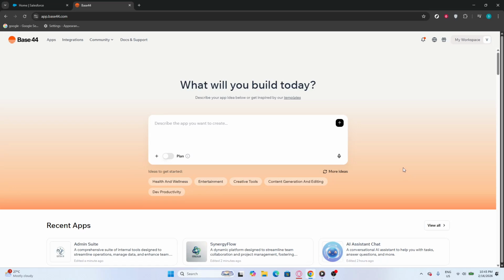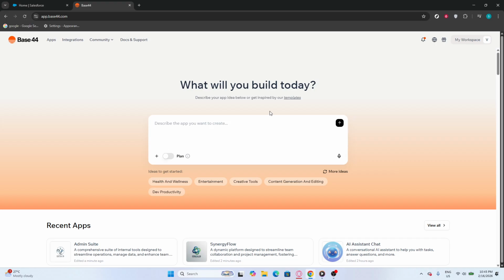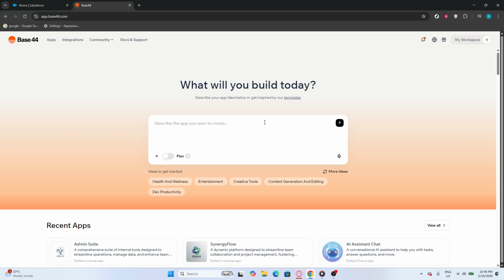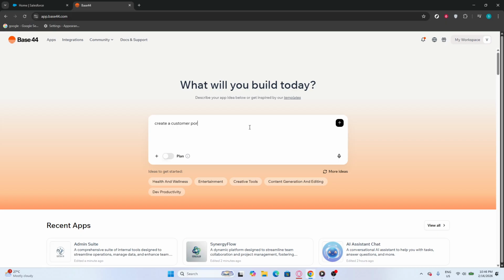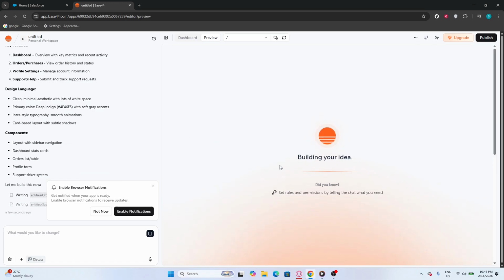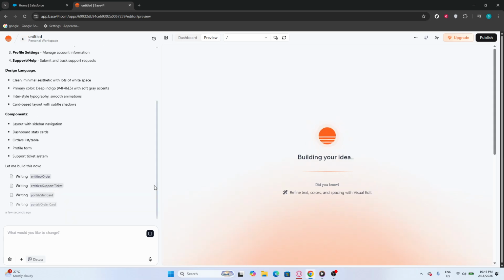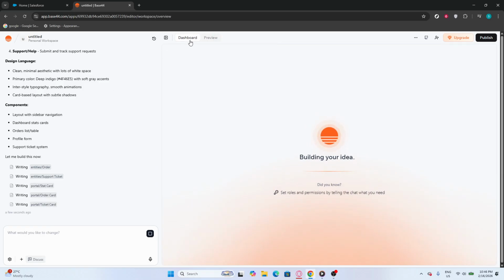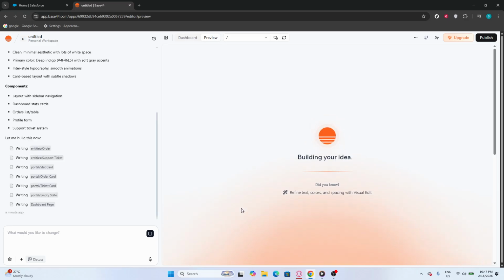How to build customer portals using Base44[LATEST GUIDE]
In today's Video we cover, How to build customer portals using Base44